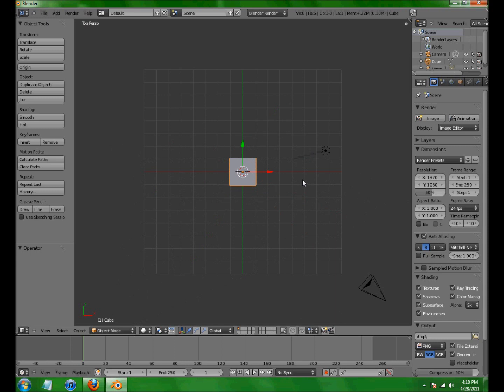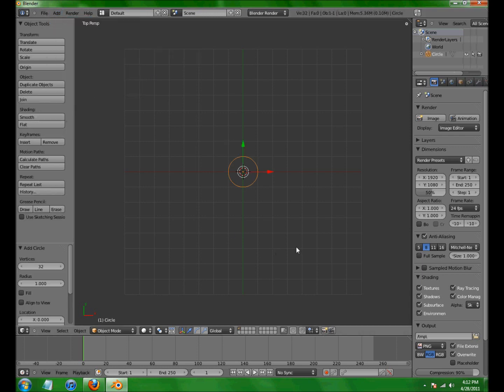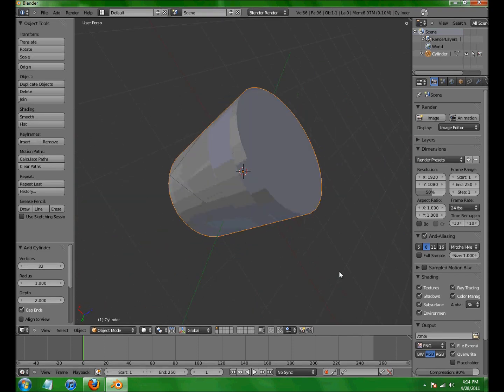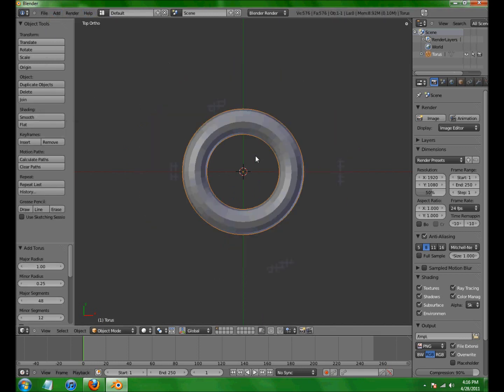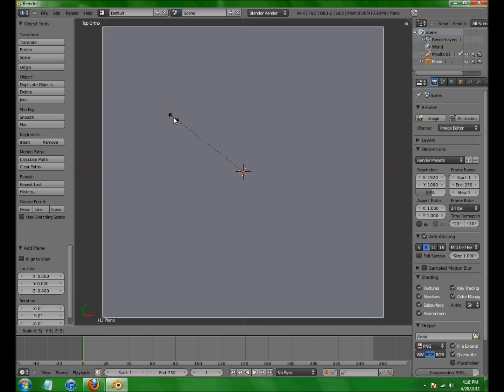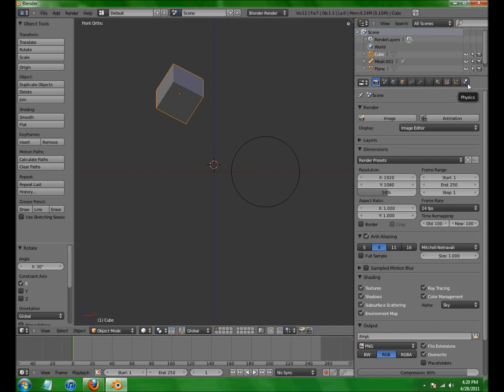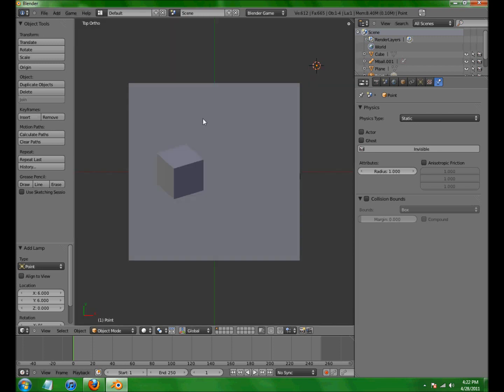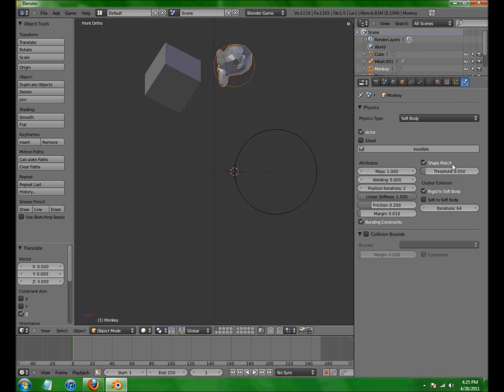Blender Tutorial Part 1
A Blender tutorial covering the basics of the blender game design and imaging software that can be found